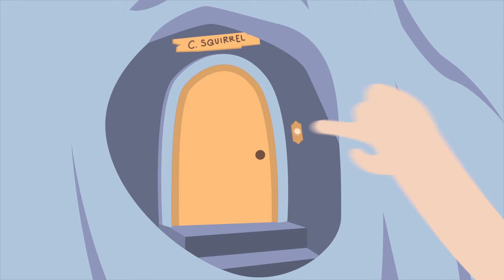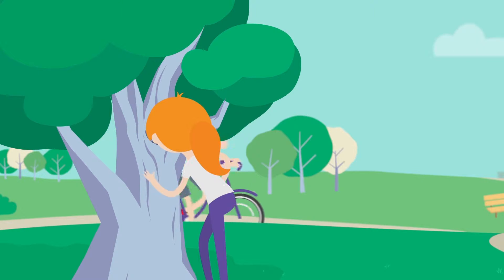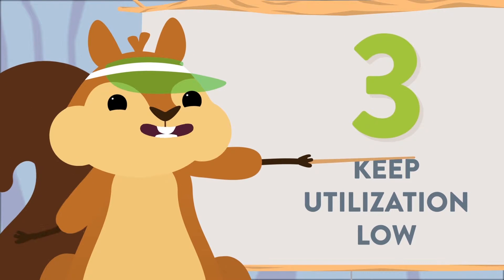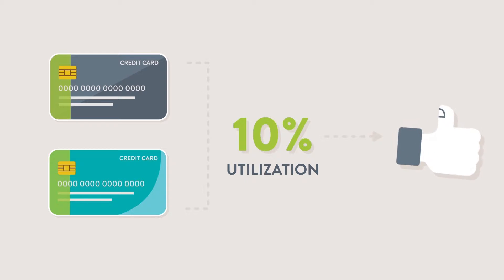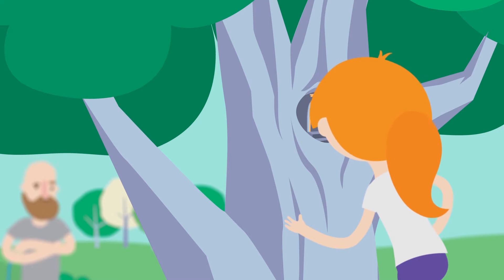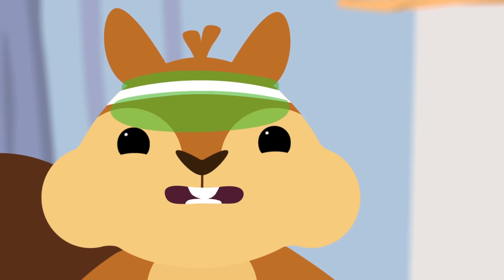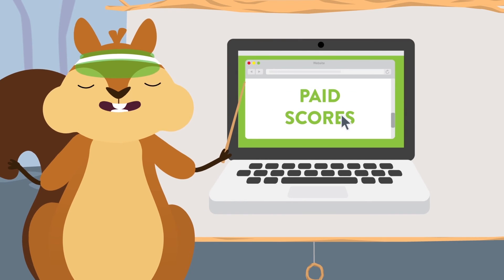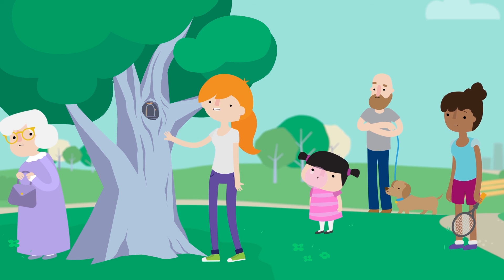7 EASY Ways to Boost Your Credit Score | It's a Money Thing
Need to boost your credit score fast? Credit Squirrel has you covered! Learn expert tips to improve your credit, from paying bills on time to keeping your utilization low. Discover how to build credit wisely, limit new accounts, and maintain a healthy credit mix. Plus, find out why monitoring your credit is essential for long-term financial success. Watch now for quick, actionable strategies to raise your credit score and take control of your financial future!

00:00 Intro
00:30 Pay Your Bills
00:39 Start Small
00:55 Keep Utilization Low
01:19 Limit New Credit
01:29 Mix it Up
01:41 Don't Carry a Balance
02:05 Monitor Your Credit